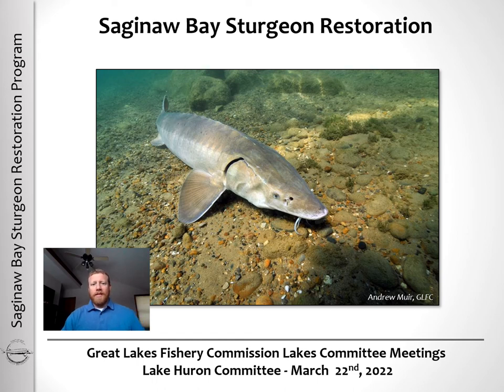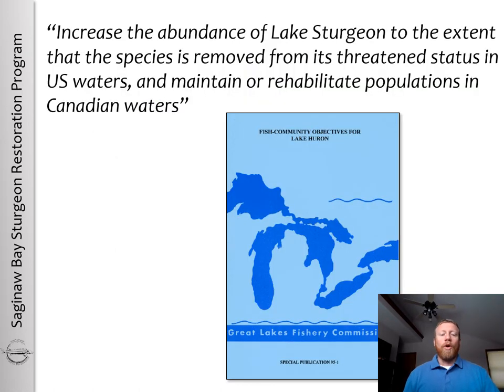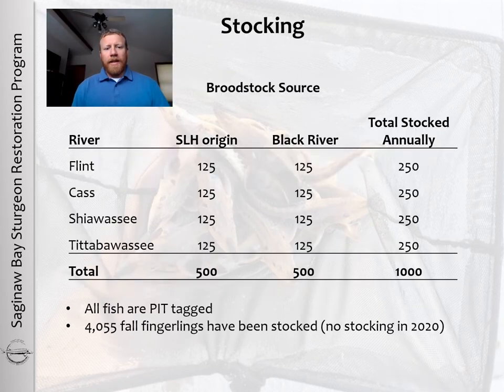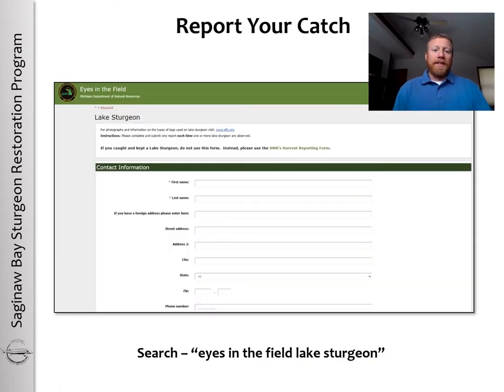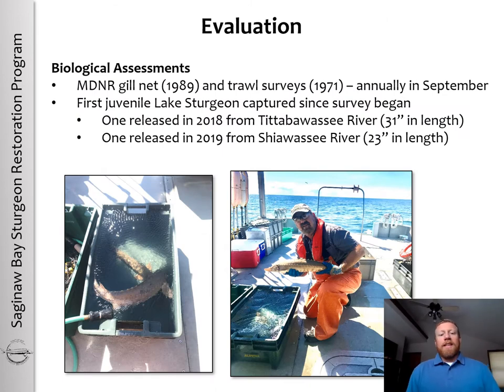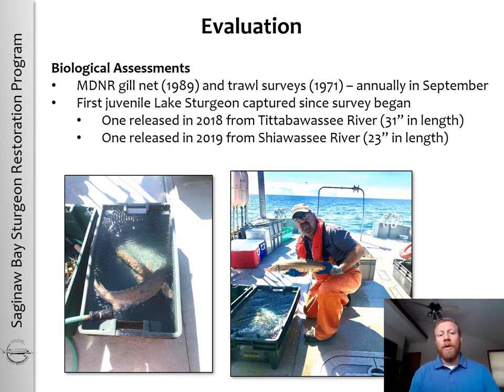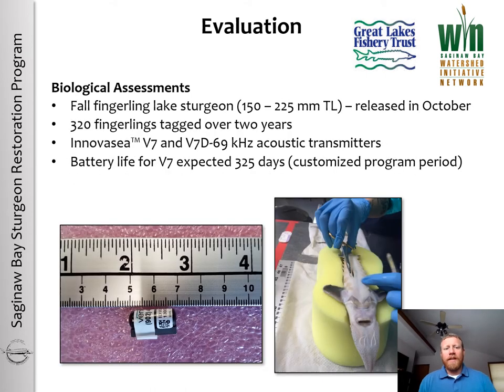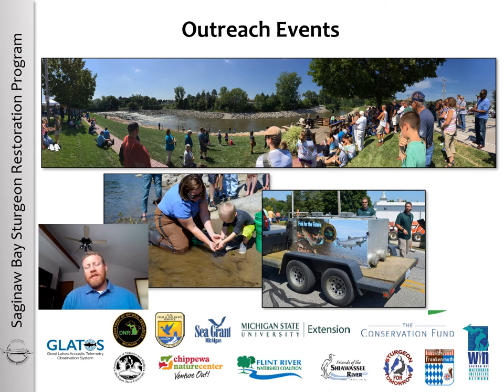Saginaw River sturgeon program update